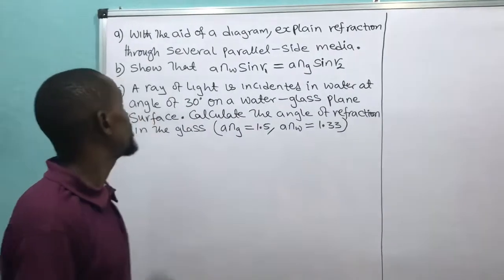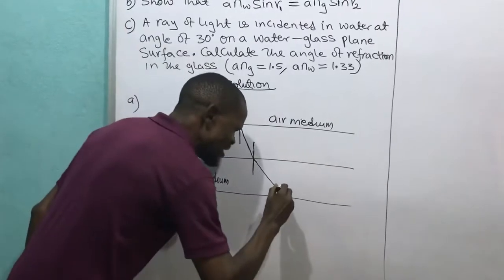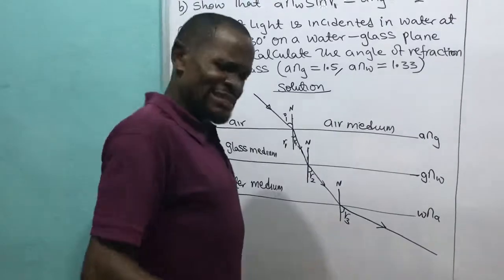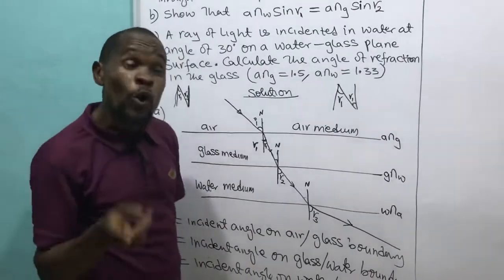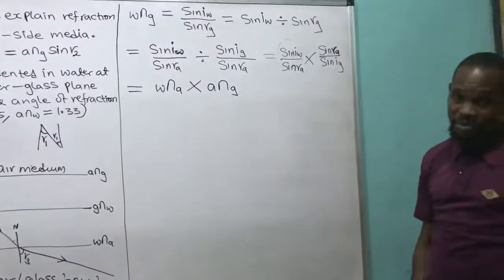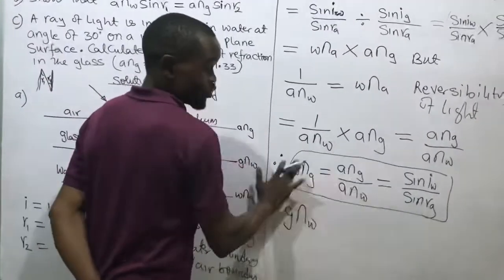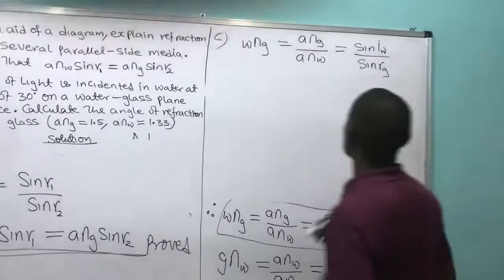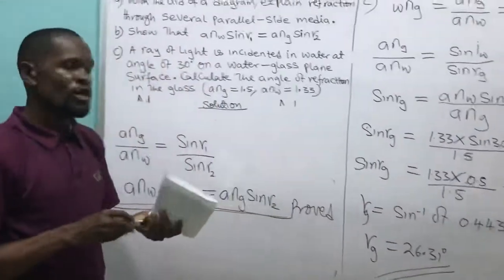REFRACTION IN SEVERAL MEDIA AND REFRACTIVE INDEX OPTICS & WAVES 2020/2021 Exams Questions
REFRACTION IN SEVERAL MEDIA  AND REFRACTIVE INDEX OPTICS